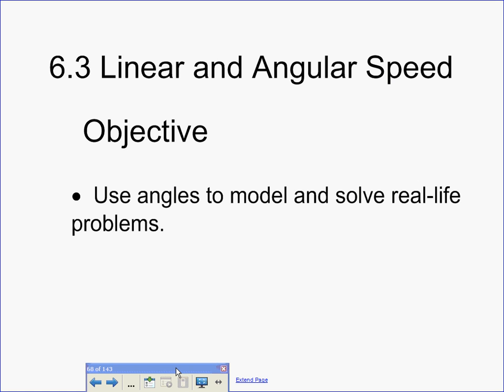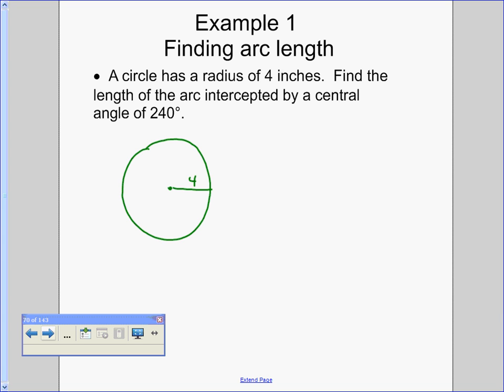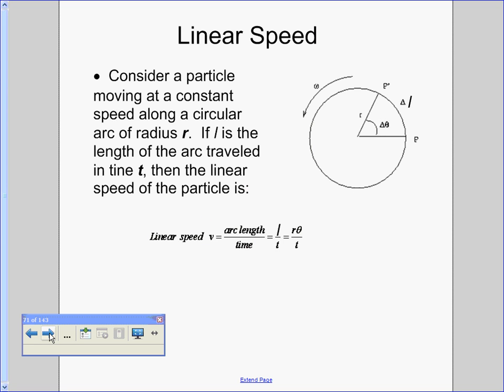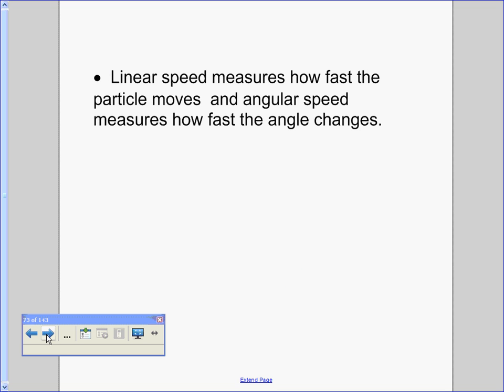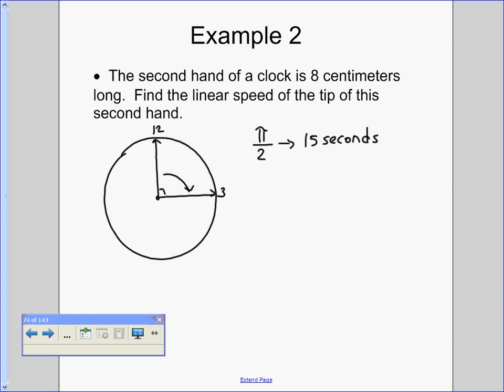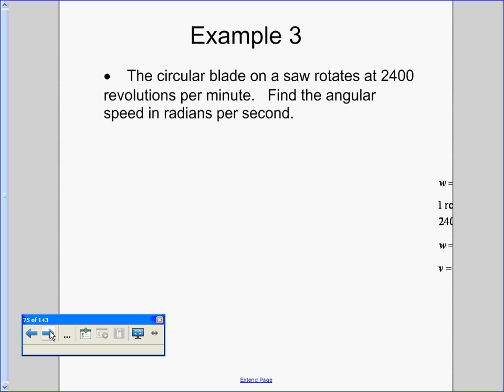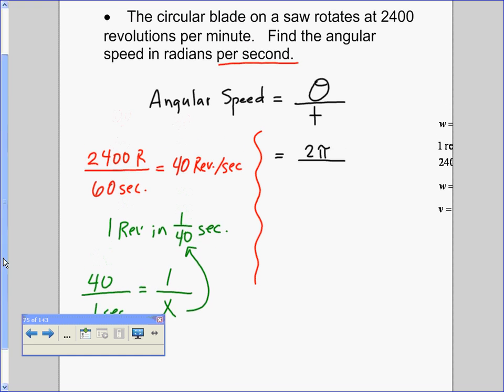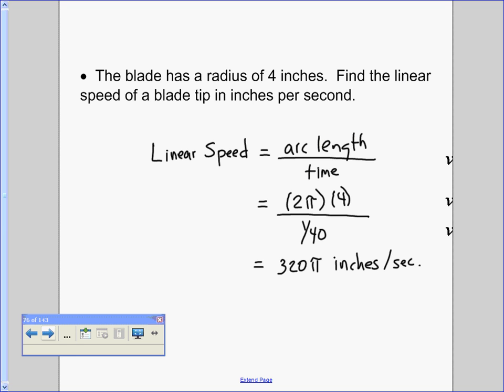6.3 Linear and Angular Speed Part3 (Haygood)